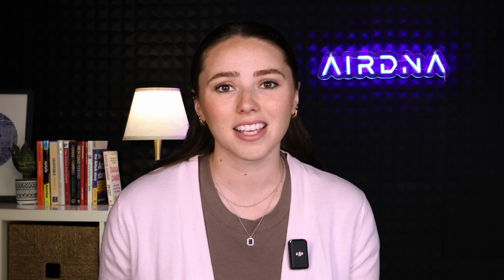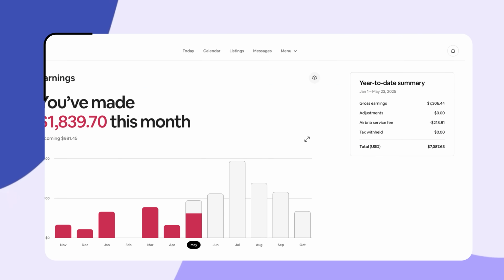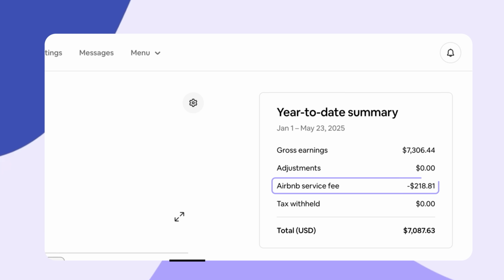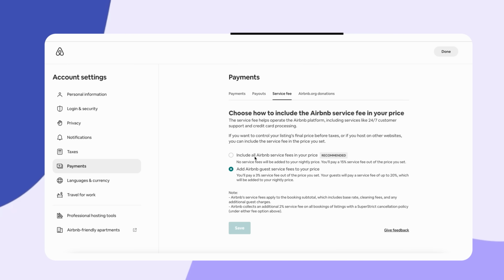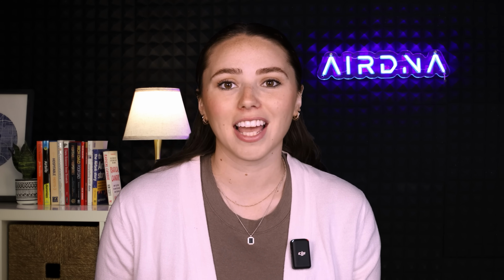How Much Does Airbnb REALLY Charge Hosts? (2025 Fee Breakdown)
If you've ever looked at your Airbnb payout and thought, “Wait, where did the rest of my money go?”—you’re not alone. In this video, we break down exactly how Airbnb host fees work so you can take control of your earnings and run a smarter, more profitable short-term rental business.

We’ll walk you through Airbnb’s two main pricing models: the split-fee model (where both hosts and guests pay service fees) and the host-only fee model (where hosts shoulder the full service charge). You’ll learn how much Airbnb actually deducts from each booking, why these deductions vary depending on how your listing is managed, and how to tell which model your property is using.

Whether you’re a new host or managing multiple listings with third-party tools, understanding your Airbnb fee structure is key to optimizing your nightly rates and forecasting true revenue. We’ll also show you how to use tools like AirDNA to benchmark your pricing, calculate your net profits after fees, and stay competitive in your market.

Don’t let unexpected service fees derail your STR goals. Tune in now to take the guesswork out of your hosting income—and make every booking count.

00:00 - Intro
01:10 - What Are Airbnb Host Fees?
01:51 - The Split-Fee Model
02:39 - The Host-Only Fee Model
03:37 - Which Model Applies to You?
04:58 - Conclusion